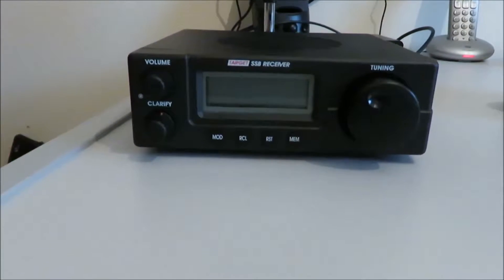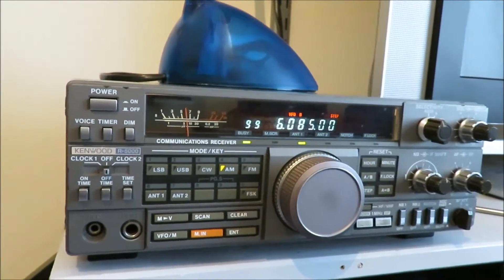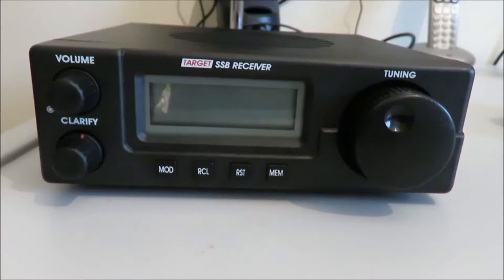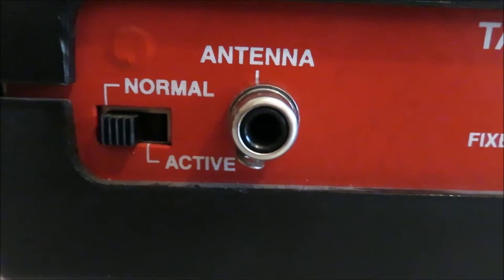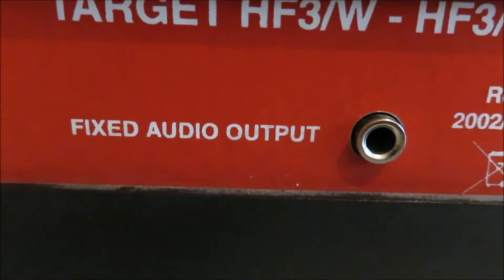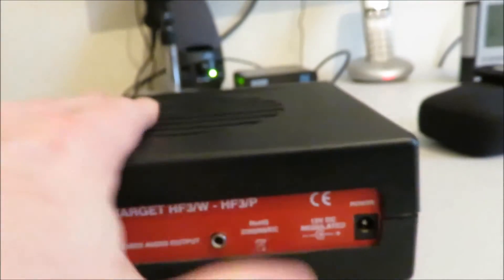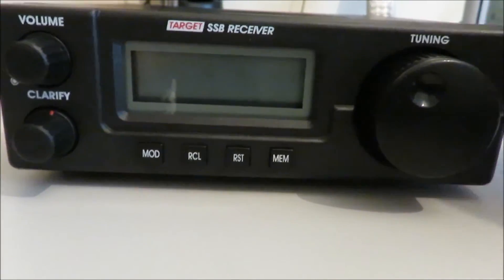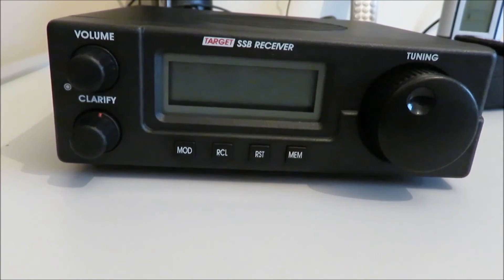Introduction to the HF3 Receiver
A New addition to my Shack. a Target HF3